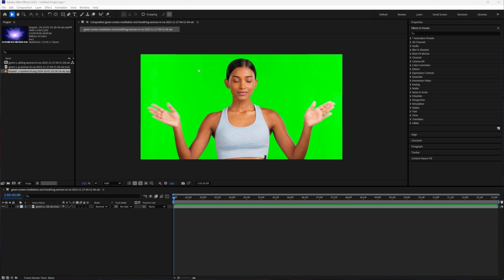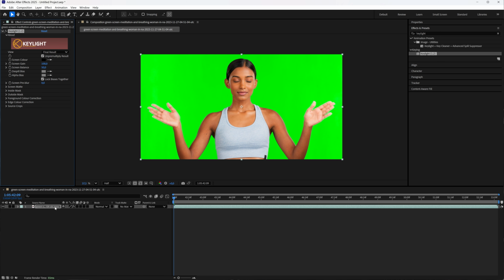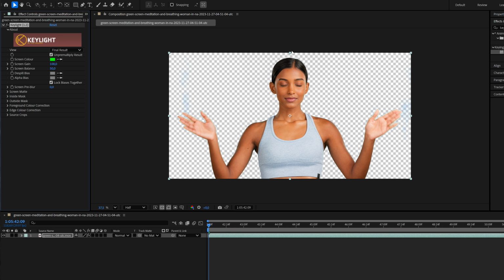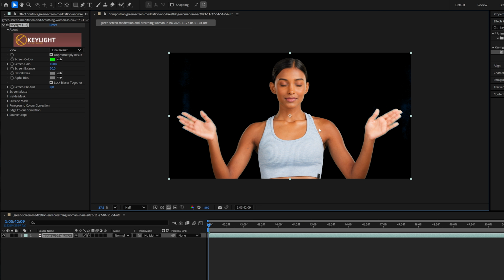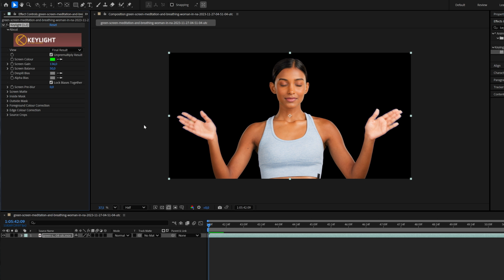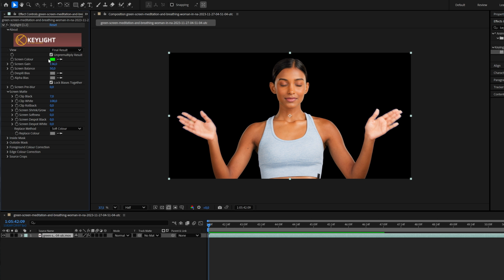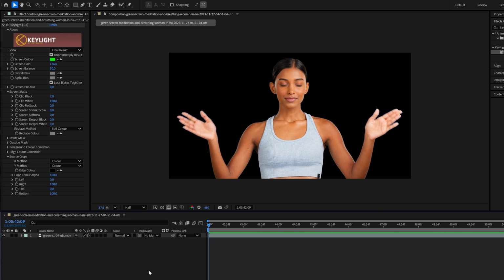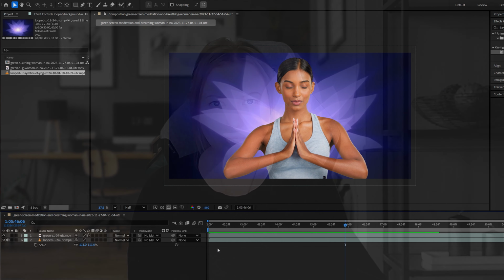How to Remove Green Screen in After Effects | Easy Keylight Tutorial!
Want to remove a green screen background in Adobe After Effects like a pro? This quick and easy tutorial shows you how to use the Keylight effect to cleanly key out green screen footage in just minutes.

💬 Have a question? Drop it in the comments — I reply to everyone!

00:15 searching and adding effect
00:30 selecting color for greenscreen removal
00:50 finetuning color removal
01:00 remove noise around edges
01:20 remove additional objects
01:45 adding new background footage

Editing software: Adobe Premiere Pro and Adobe Photoshop
Editing: Adobe Premiere Pro
Intro & Outro: Adobe After Effects